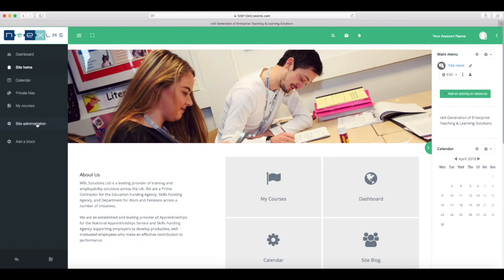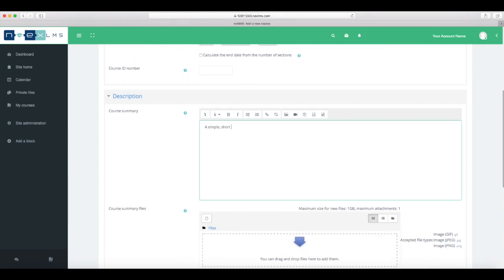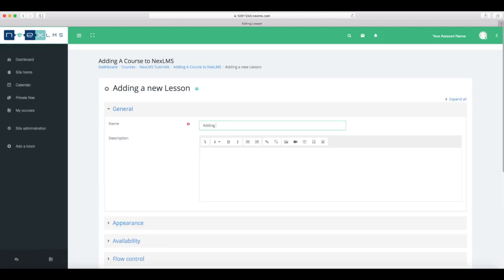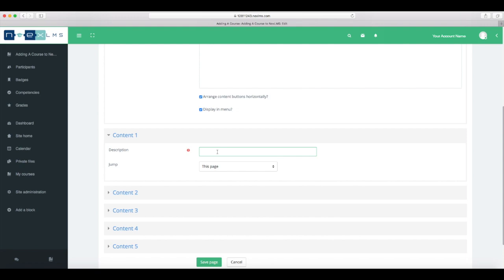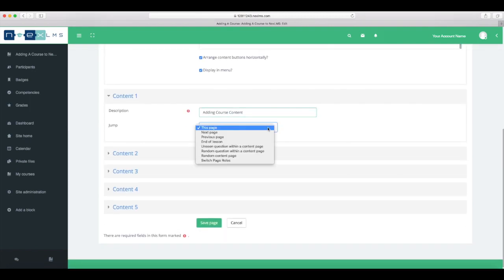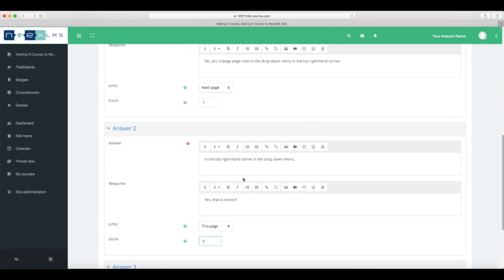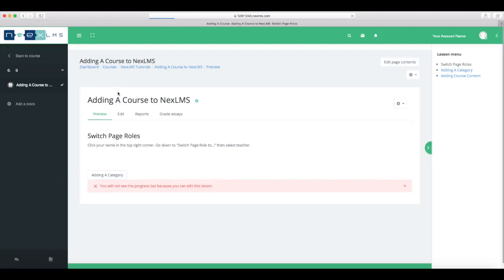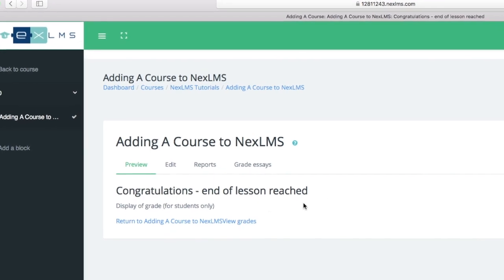Course Creation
NexLMS Tutorial = Adding a Course